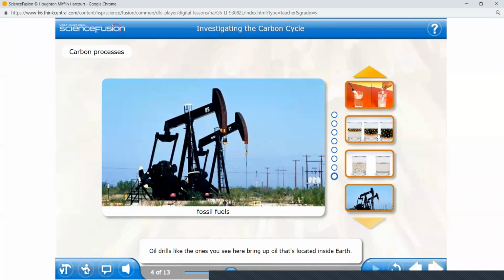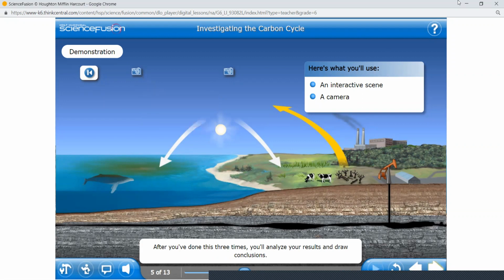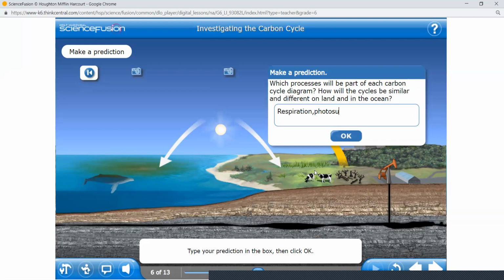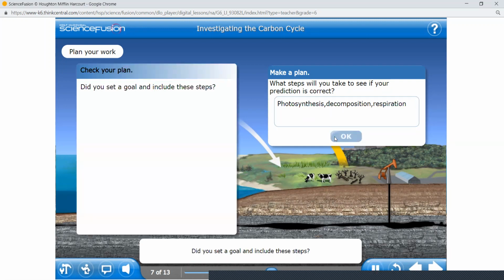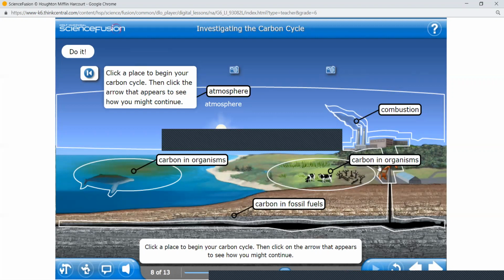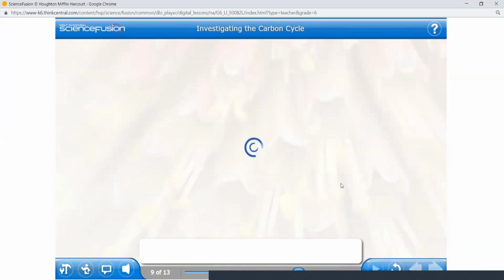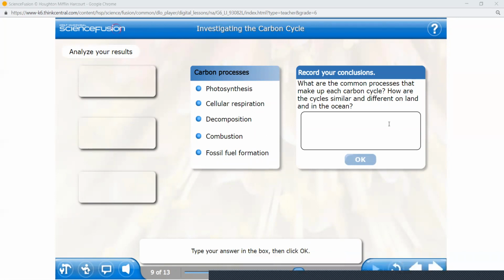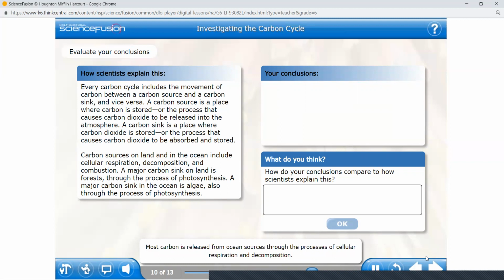L-3 Energy and Matter in Ecosystem